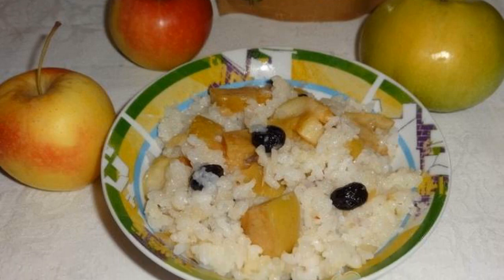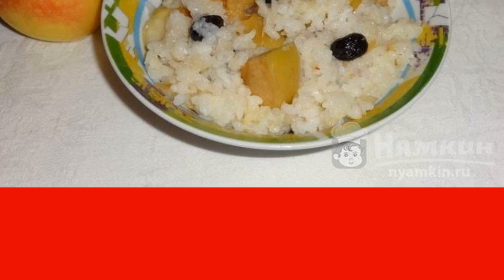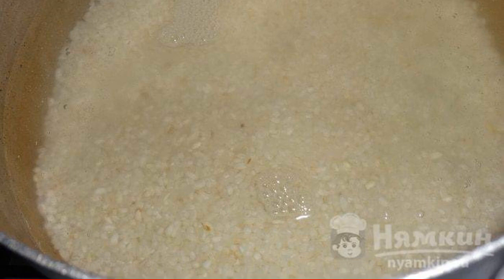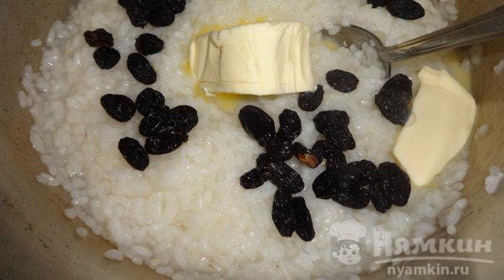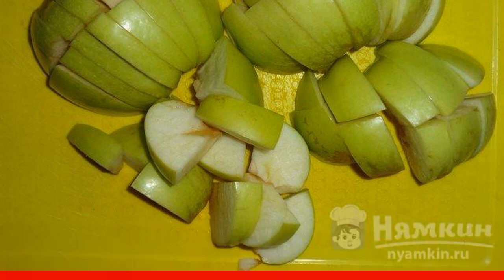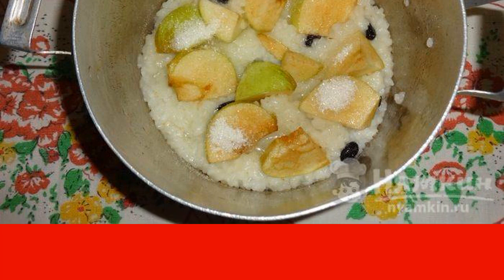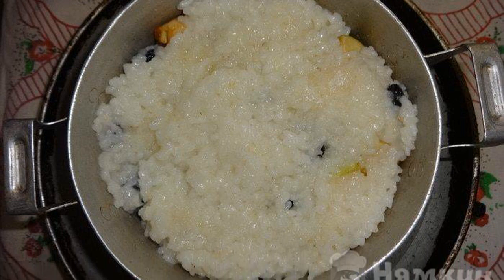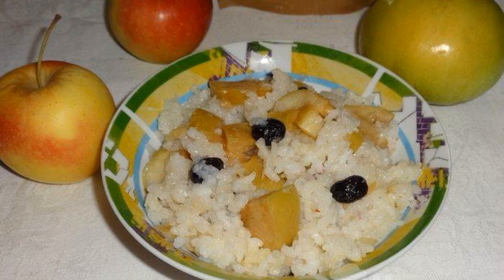Rice porridge with raisins and apples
Very tasty and easy to prepare rice porridge with raisins and apples If you like it sweeter, you can add honey to the porridge. I decorate the porridge with cinnamon before serving, it turns out very fragrant.

Ingredients:
kruglozerny rice - 1.5 cup, water - 4 cup,
green apples - 2 pcs, raisins - 3 tbsp.l.,
butter - 70 g, sugar - 4 tbsp.l.,
lemon juice - 1 tbsp.l., salt - 2 pinch,